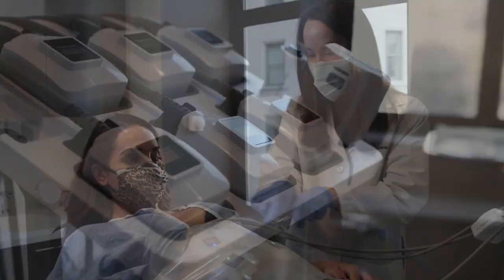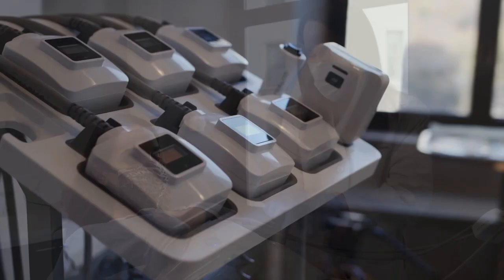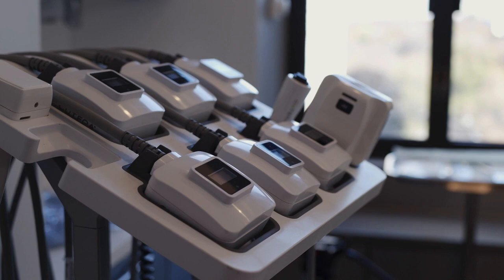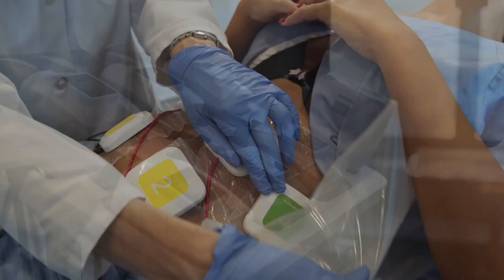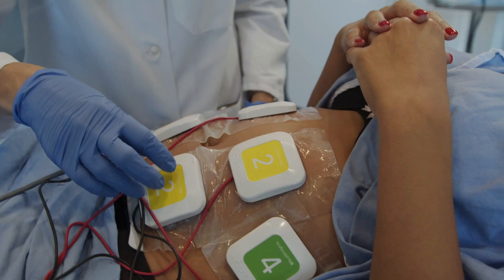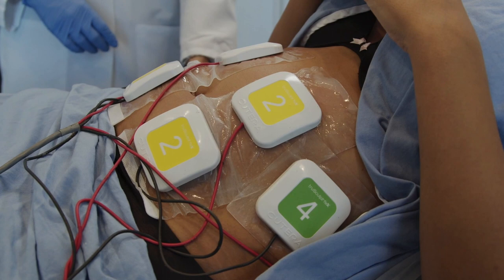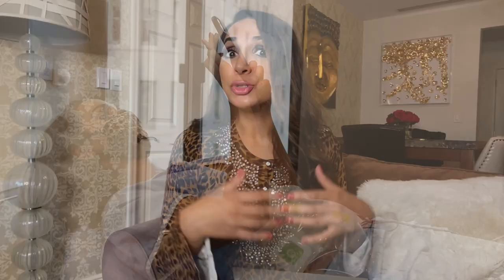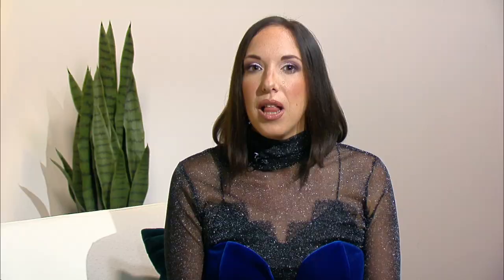Lifestyle Today Featuring truBody and Dr. Anne Chapas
Dr. Anne Chapas shares 2 body shaping treatments, truSculpt iD and truSculpt flex, and how these technologies are paired to make you look your best when you aren't able to go to the gym.